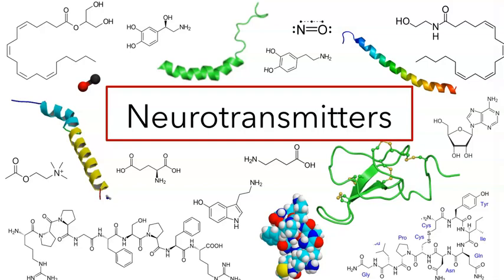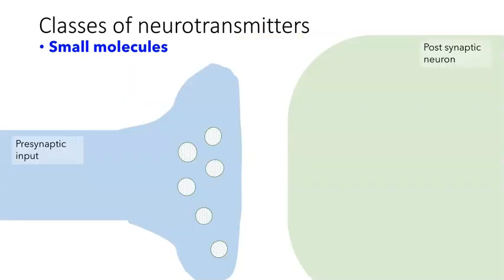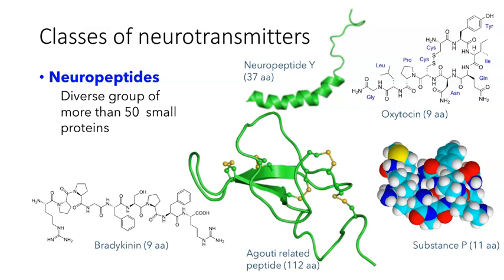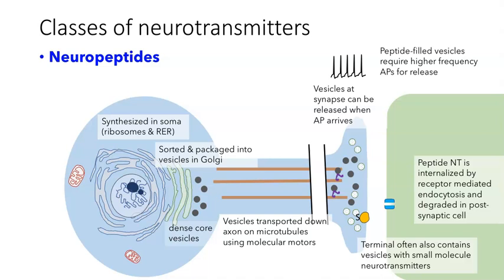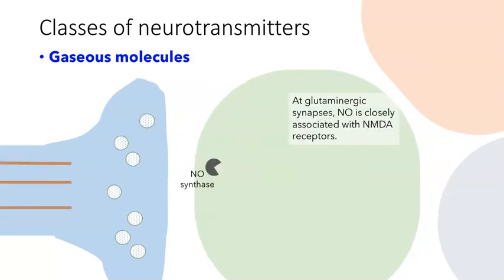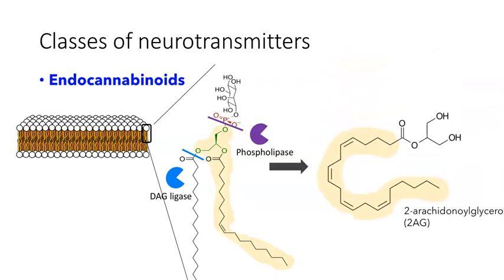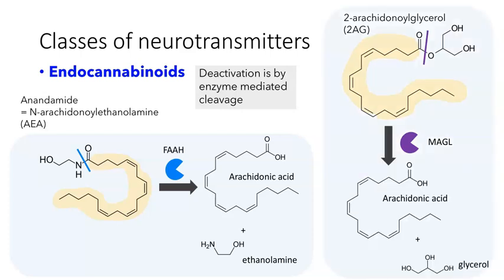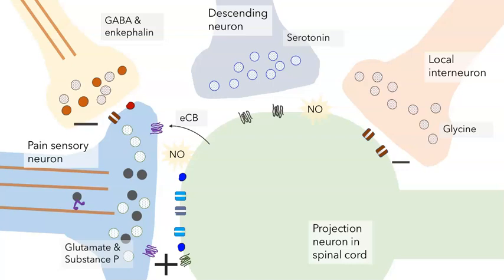Neurotransmitters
Overview of four basic classes of transmitters:  small molecules, peptide neurotransmitters, gaseous transmitters and cannabinoids